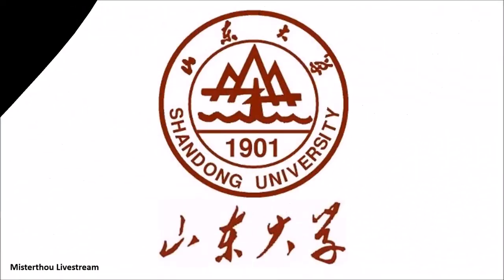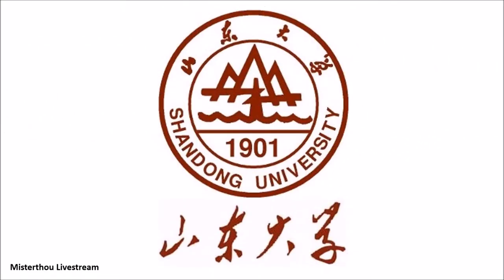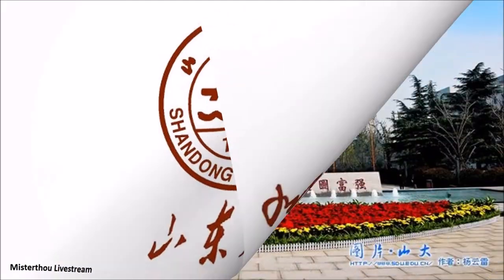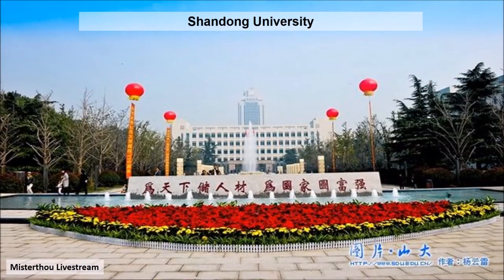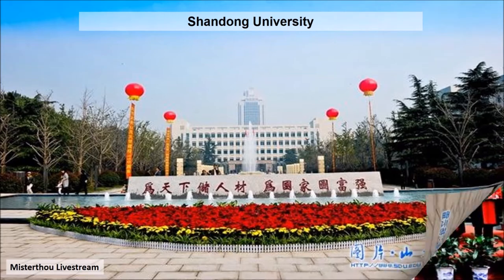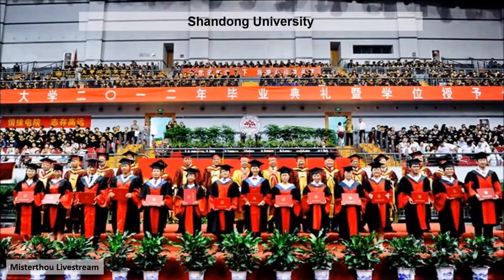Top 10 Best Universities In China 2017 | Top 10 Mejores Universidades De China 2017